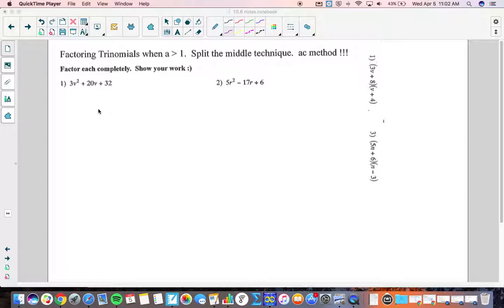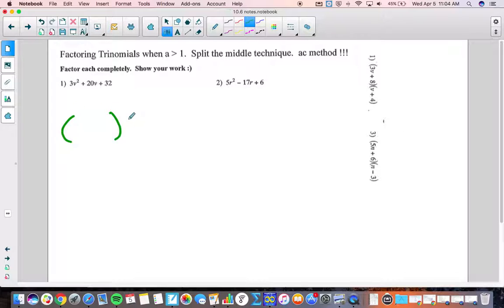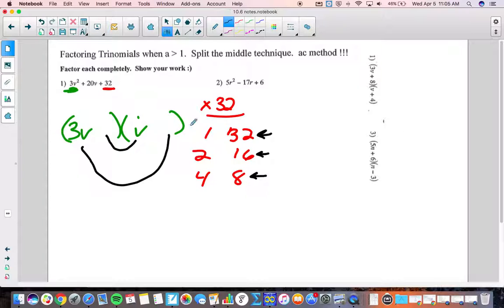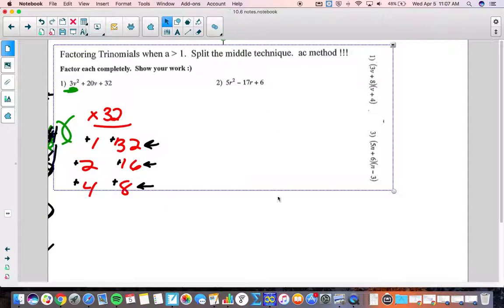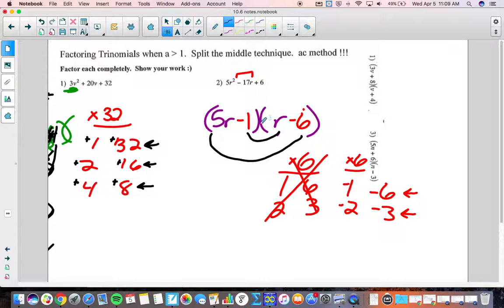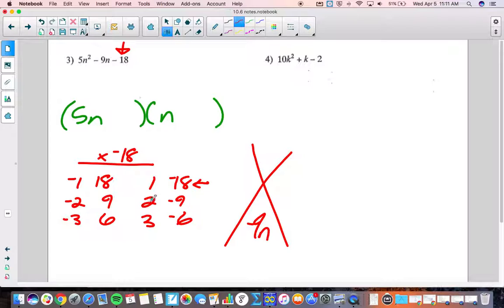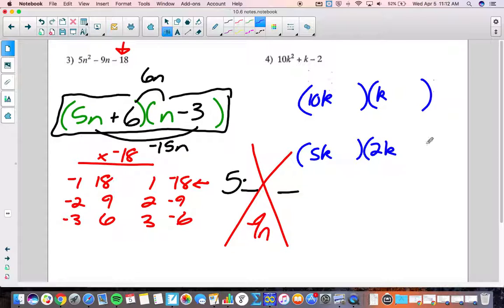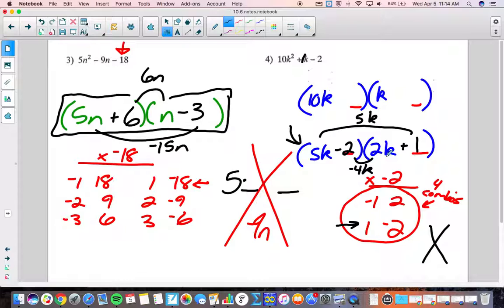10.6 Factor Trinomials Guess and Check Method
10.6 Factor Trinomials Guess and Check Method.  Students with strong number computation skills may prefer this.